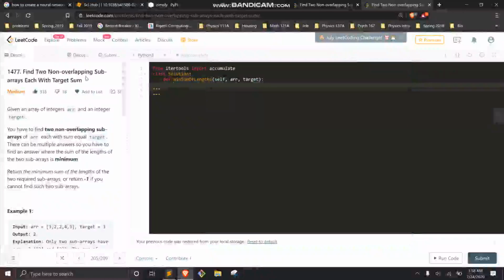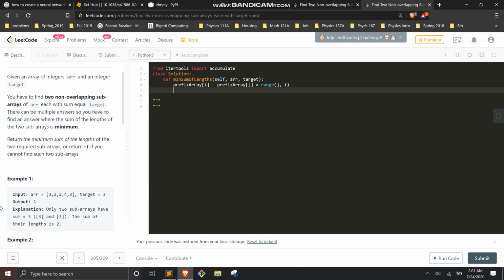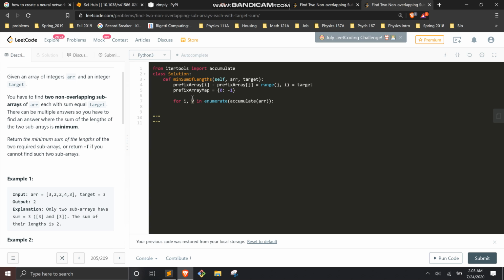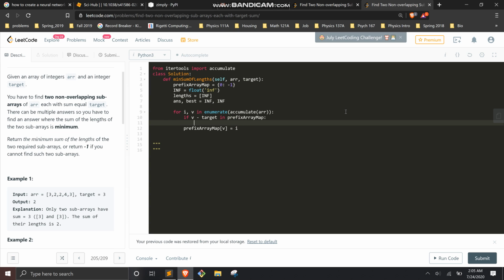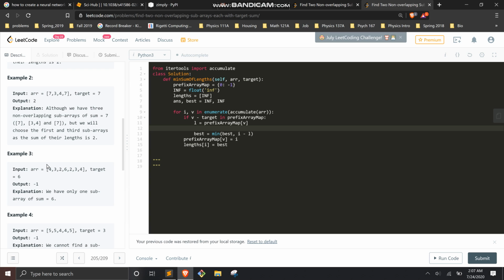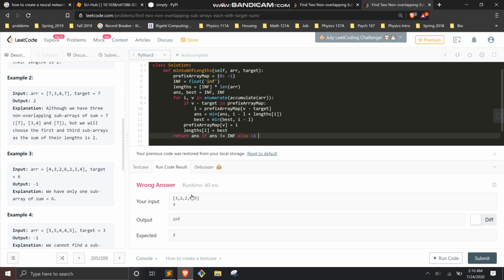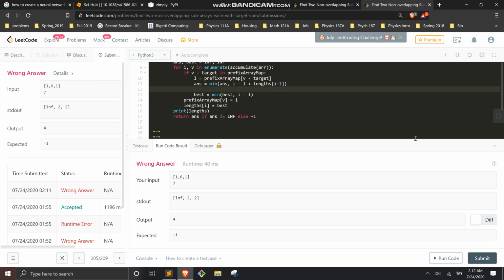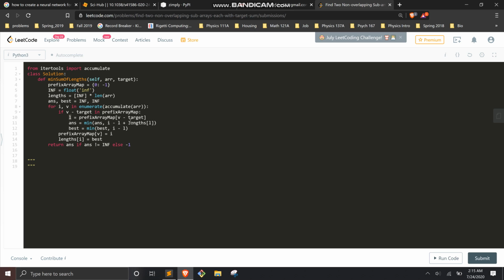Find Two Non overlapping Sub arrays Each With Target Sum [LC 1477]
Geez, this was a difficult problem for me to figure out initially.  But yeah I came up with a solution, and saw the pattern by getting range(i,j) = target.  And storing previous prefix sum array values in the dictionary.  Also keeping the minimum length up till that index for that previous prefix sum,  so you avoid overlapping results.  This is problem 1477 from Leetcode and is rated medium.